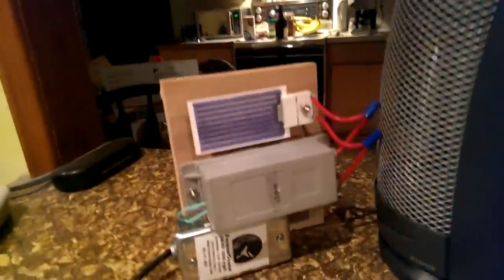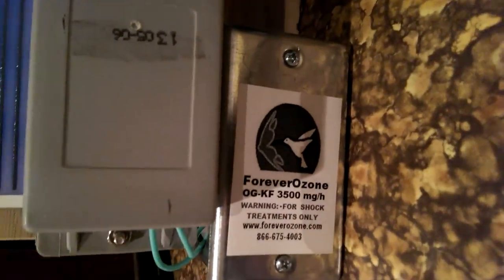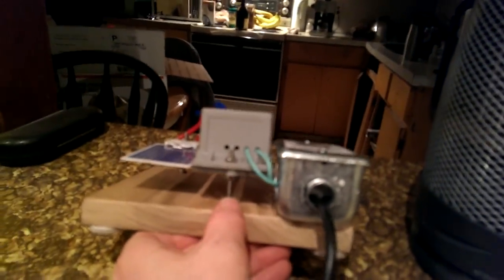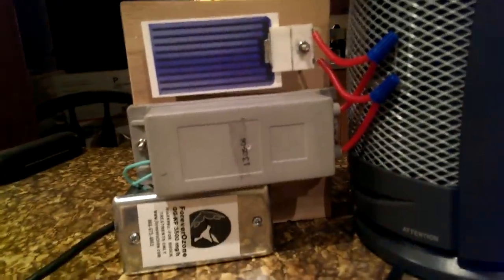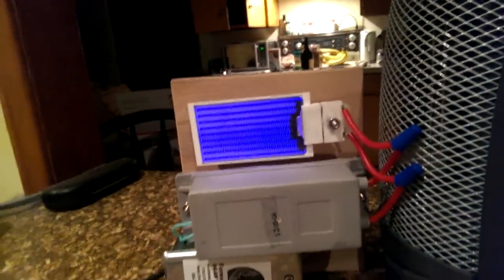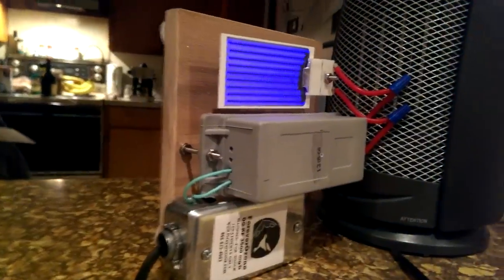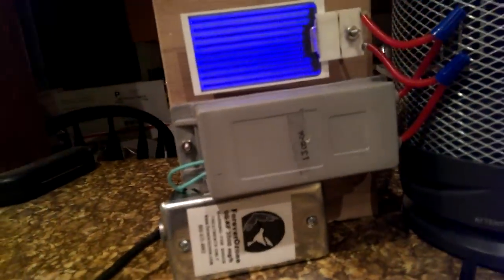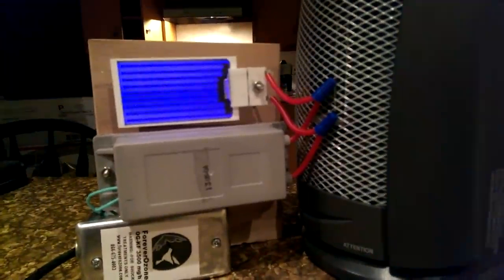bare bones O-zone generator 3500mg/h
it's an o-zone generator for killing odors, allergens, molds,... other stinky smells...
easy to repair, replaceable parts, a quarter the cost of other units and produces about 4 times as much ozone per hour. supply your own fan... i really like it.
i am not affiliated with the people who make this product and am not profiting in any way through this video... it's just a cool device that serves a good purpose